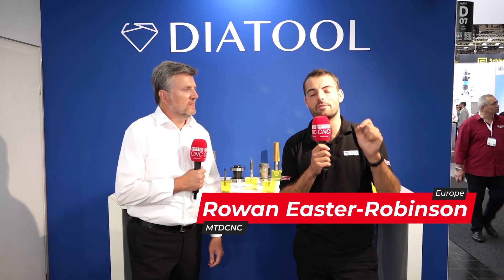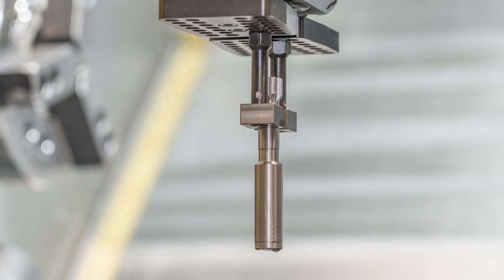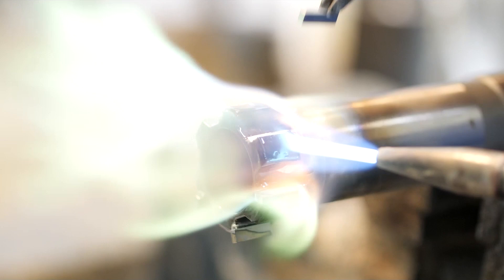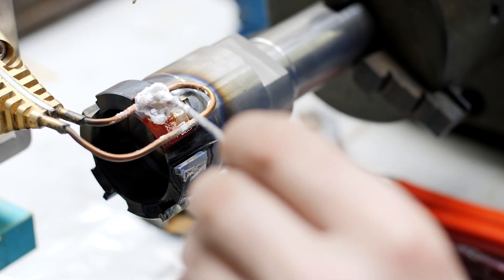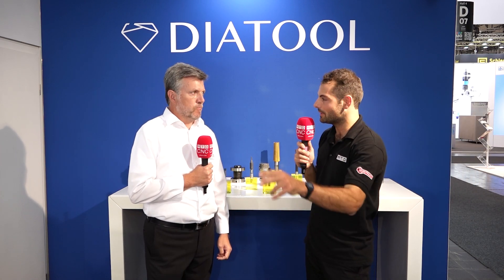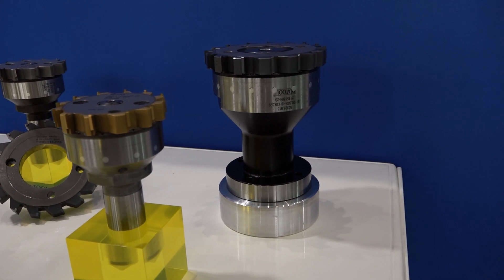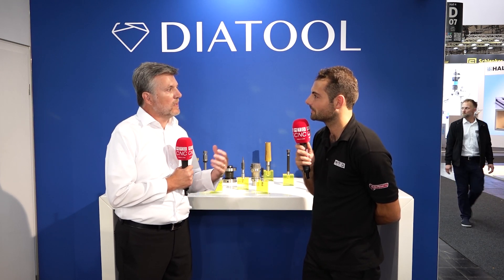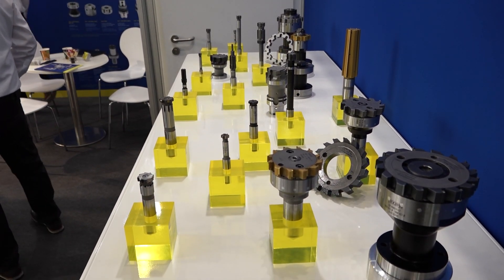Diatool's Expert Reaming Solutions at EMO 2023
Are you tired of dealing with oversize bores, poor surface finish, and scrap reduction challenges in your precision engineering processes? Join Rowan Easter-Robinson from MTDCNC as he explores Diatool's specialist reaming solutions at EMO 2023. Discover how Diatool's decades of reaming knowledge can revolutionise your critical reaming processes, ensuring precise holes, reduced scrap, and faster cycle times. With a range starting from 5.5mm up to 225mm, and bespoke options available, Diatool's expertise brings you ready-to-go solutions for your precision engineering needs. Don't miss this opportunity to optimise your machining processes.

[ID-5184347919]